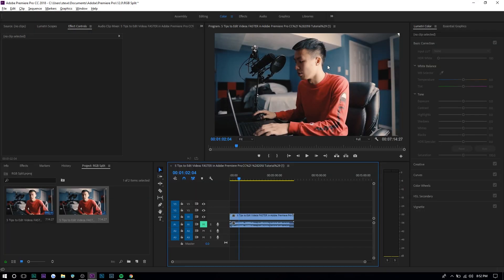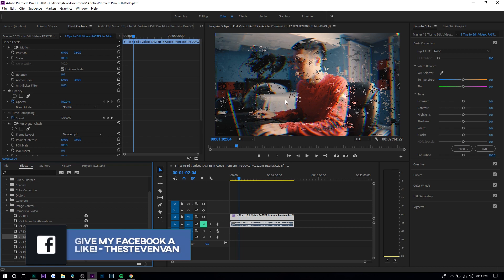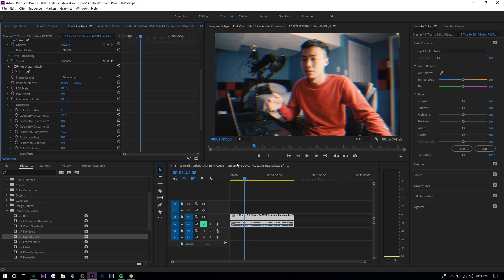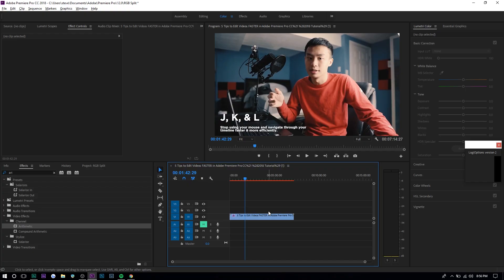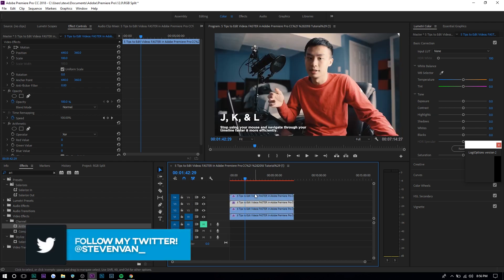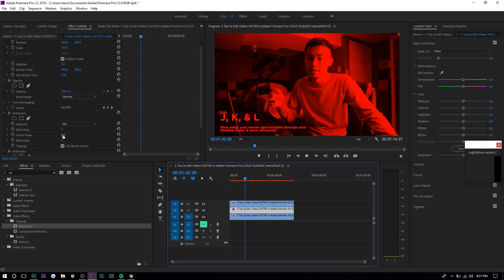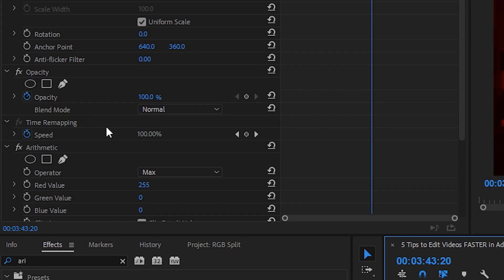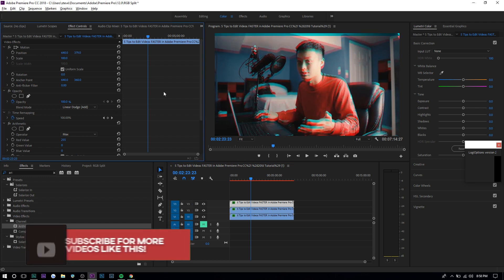How to Create an RGB Split Effect - Premiere Pro CC (2018 Tutorial)